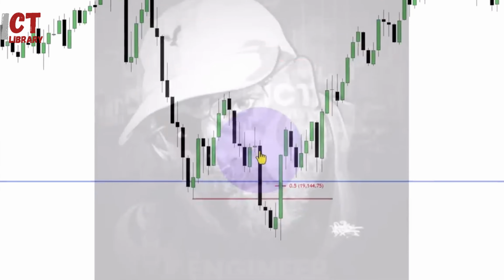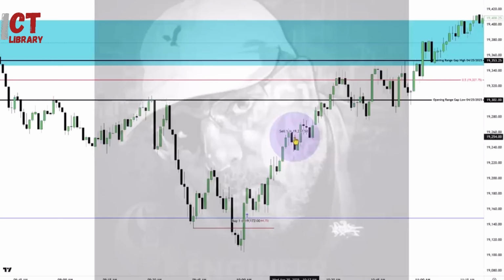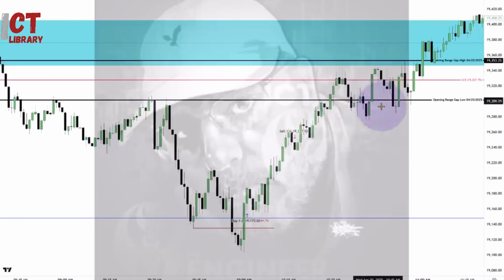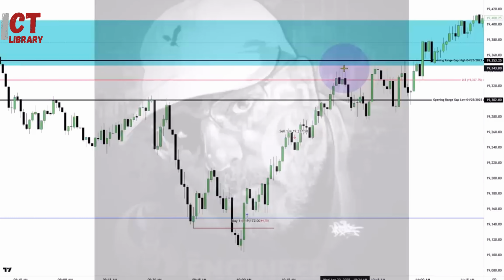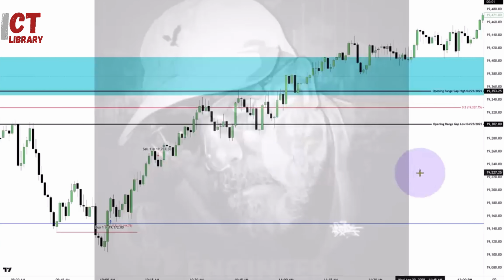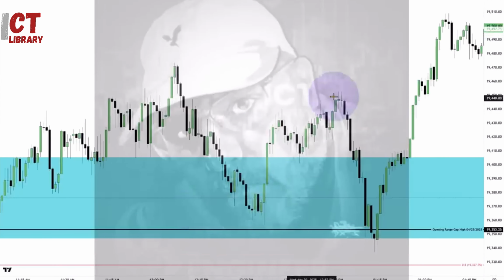ICT - My Entry and Stop Loss... :)